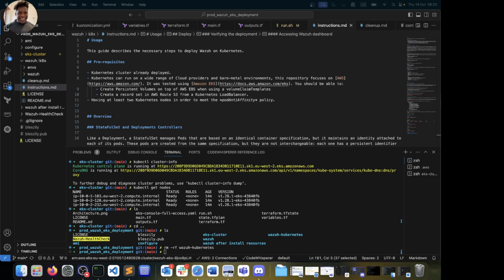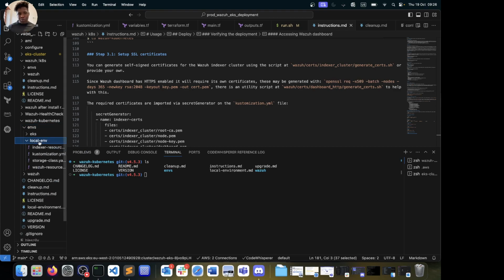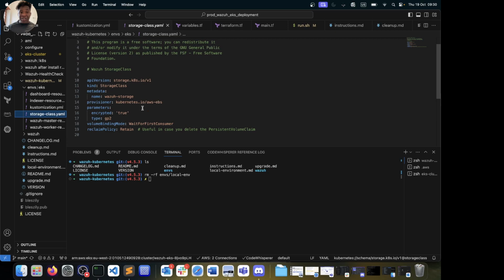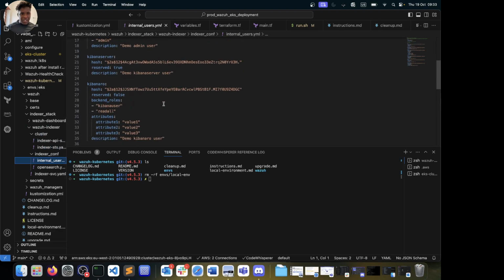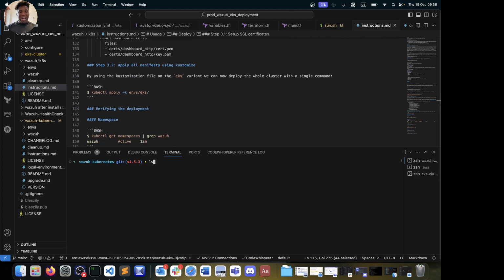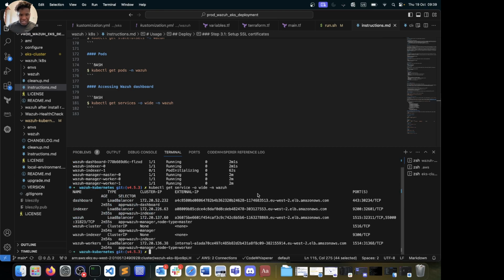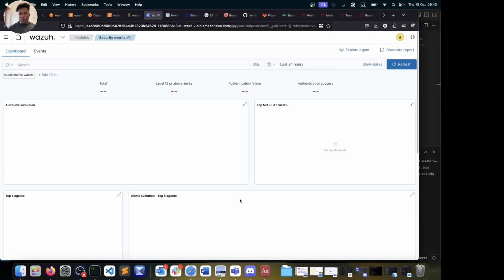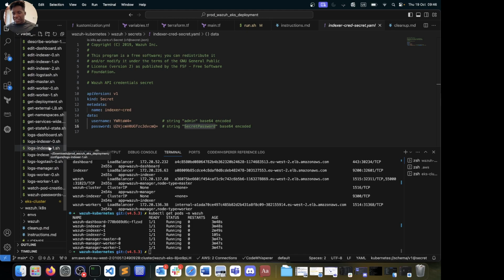Part 5: Wazuh Deployment On EKS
This video covers the deployment of Wazuh in our EKS cluster.
This deployment will create the following pods:
- 1 Master
- 2 Workers
- 3 Indexer
- 1 Dashboard
We should be able to view our dashboard by using the LB FQDN